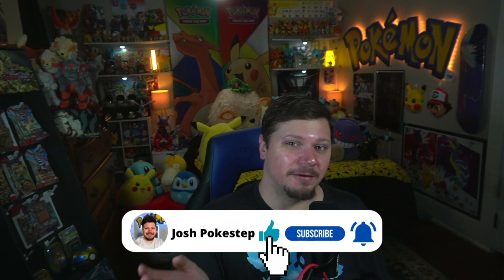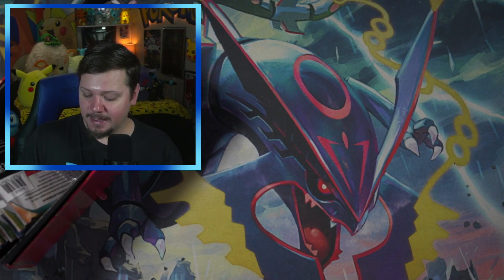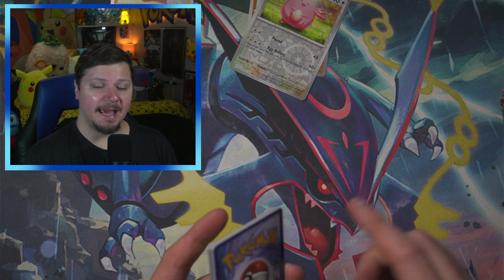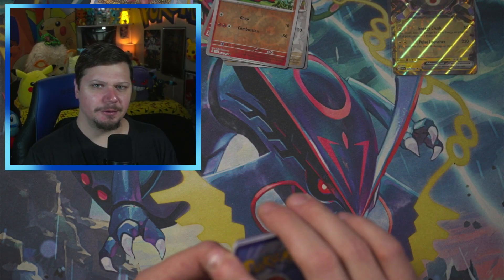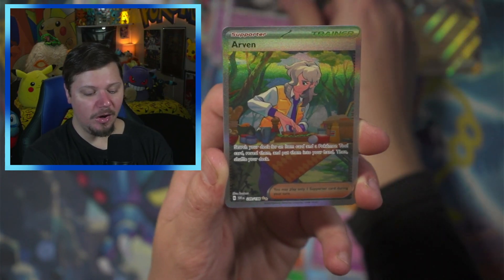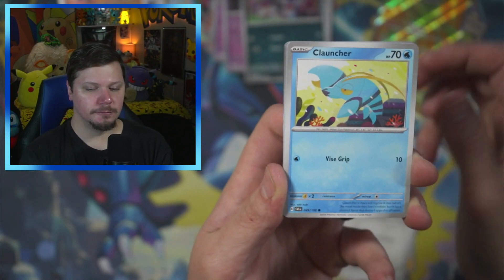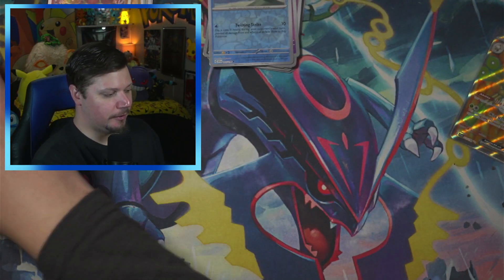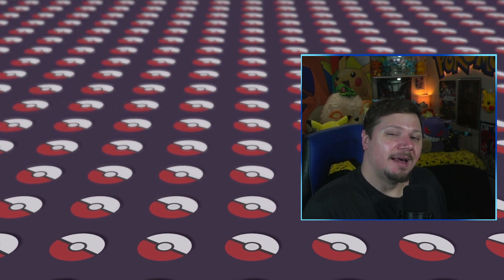Can I Complete THIS Pokemon Card Set!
Welcome back to another video, I hope you're having a fantastic day!

In this video, I am opening the newest Pokemon TCG set Paradox Rift! I am so excited to finally open some packs from this set! There are so many amazing cards in this set, but can I pull any of them from this elite trainer box!? You're going to have to watch to find out! :)

Video Music:
Poké & Chill

Watch:
 • Elektronomia - Collide

Pokeball Stinger Animation:

End Screen Music:
Namven